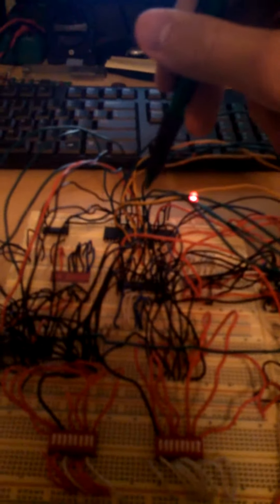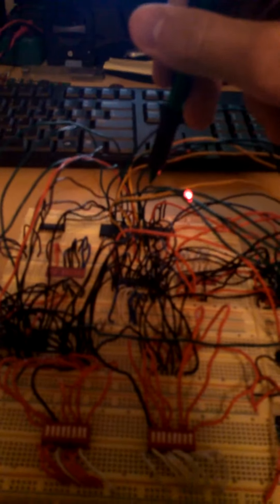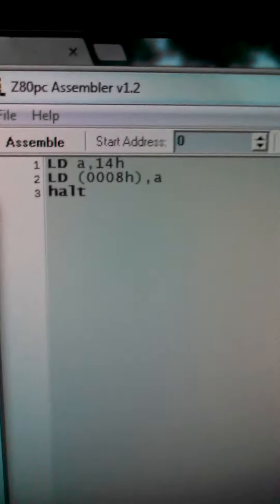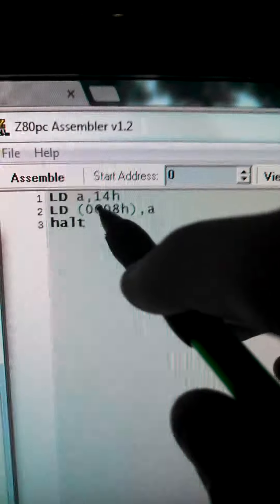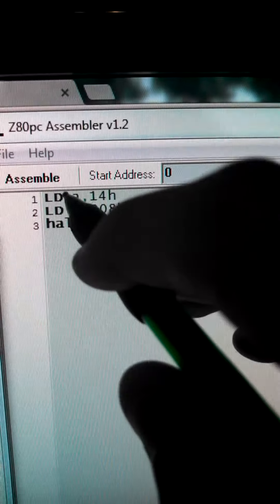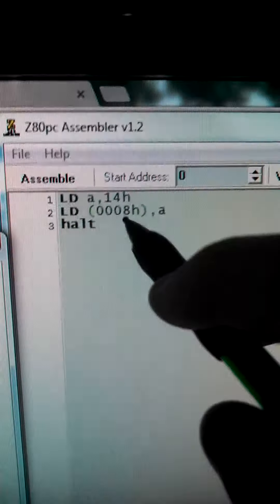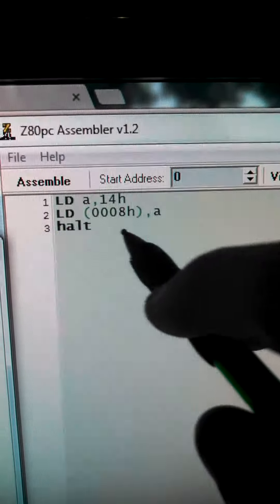8 bit computer video 1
Sorry for bad video quality, I was excited and just recorded it on my phone